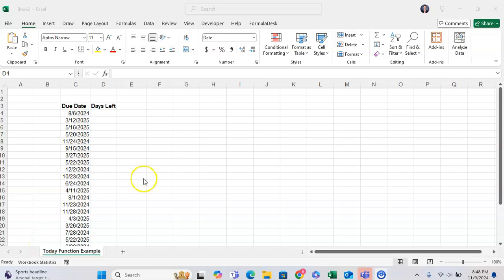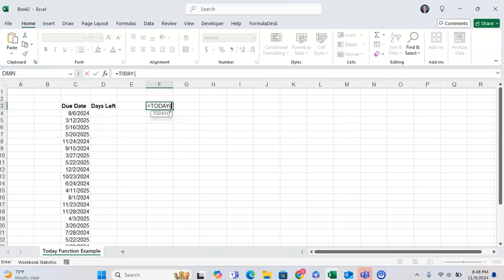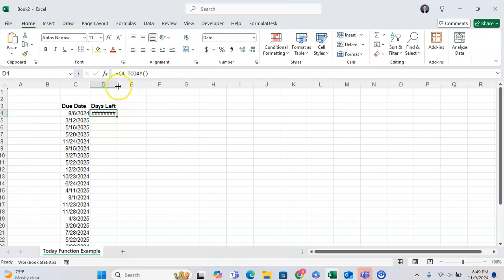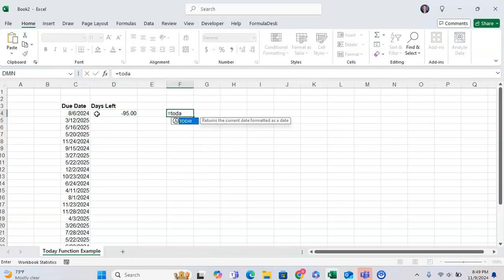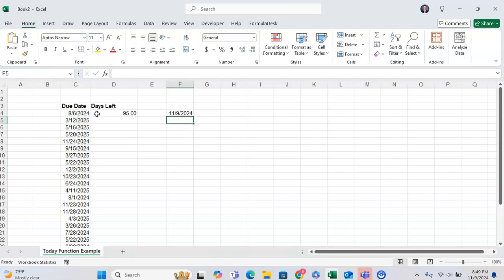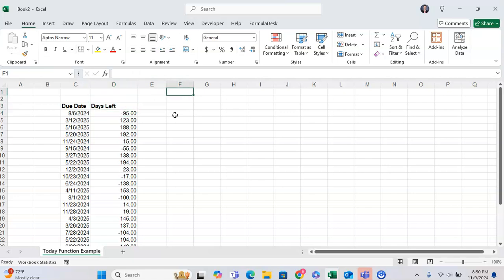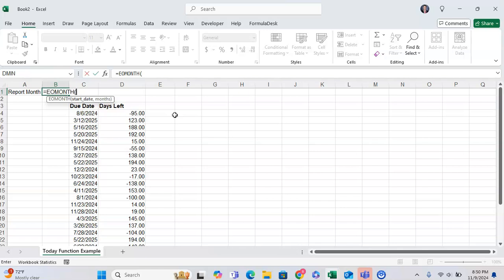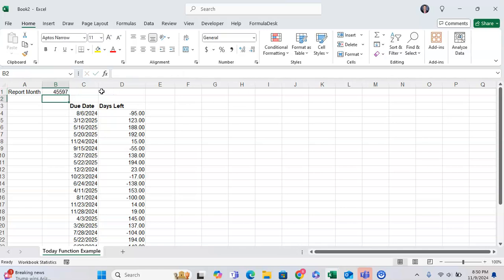How to Use The TODAY Function in Microsoft Excel! Base Calculations On The Current Date!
In this tutorial, I want to show you how you can use the TODAY function in Microsoft Excel! This is an amazing function because it allows you to base calculations and assumptions on the current date.